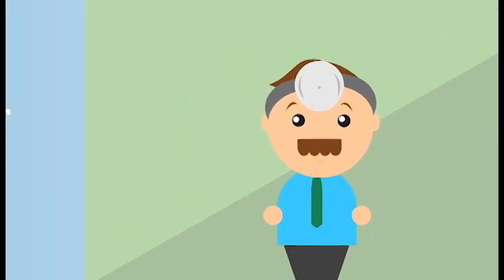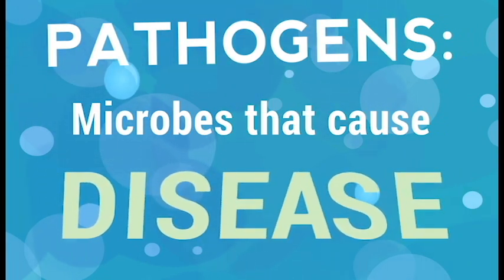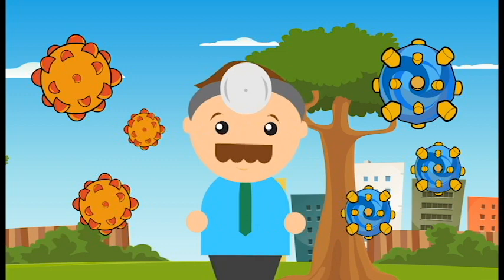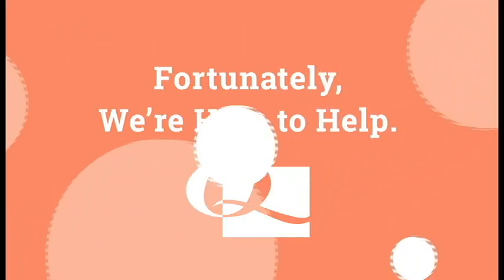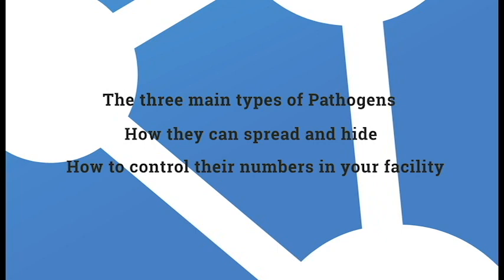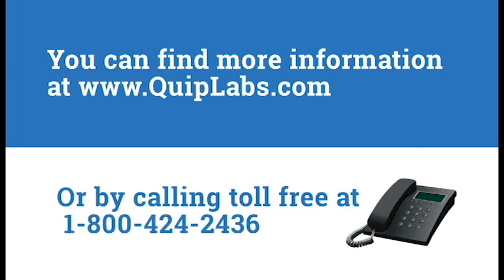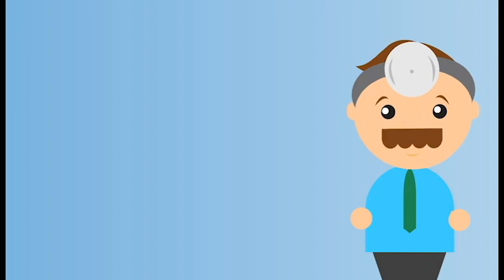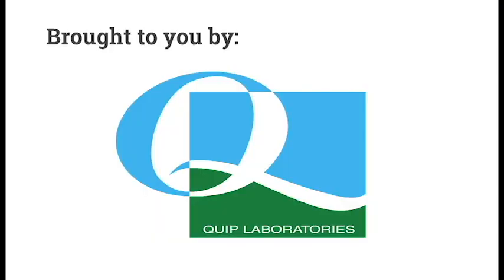What are Pathogens? | Introduction to our Common Pathogens Webseries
Welcome to our web series on common pathogens! In this four-part series, we’ll explain the differences between the different types of pathogens, the types of diseases they cause and the best way to protect your facility, your employees, and your work from pesky microbes. If you want to watch all the videos in order, just click the Pathogens playlist on our YouTube channel.

You can always sort all of our products by efficacy claim

And don't forget to sign up for our Monthly Biosafety Update, where you'll get the latest tips for pathogen control, learn about the best methods for cleaning your facility  and discover products that can save your organization time and money.